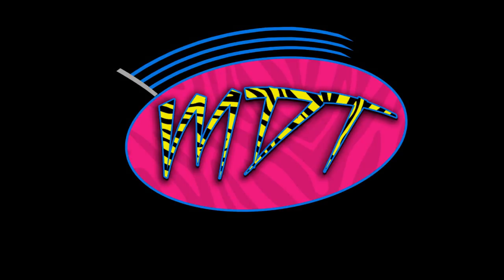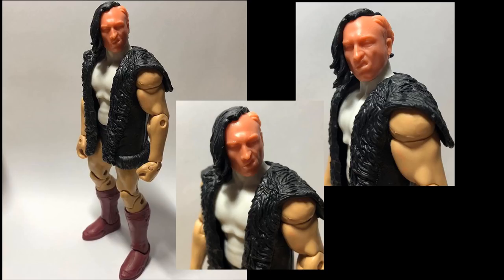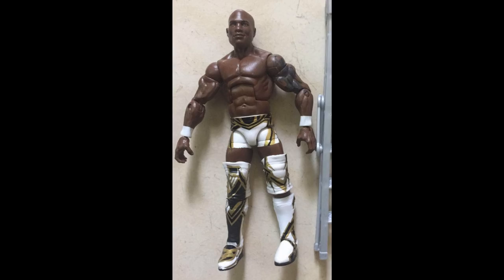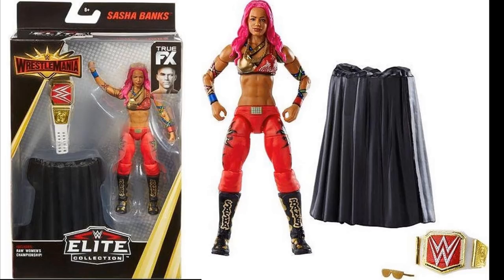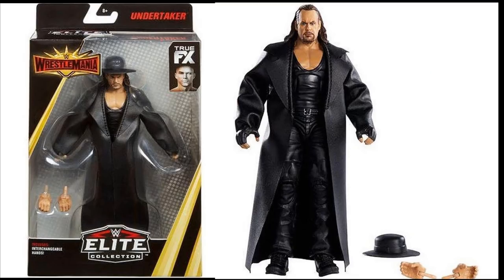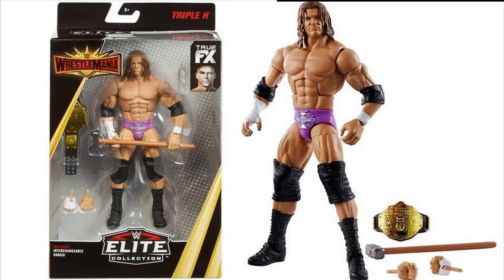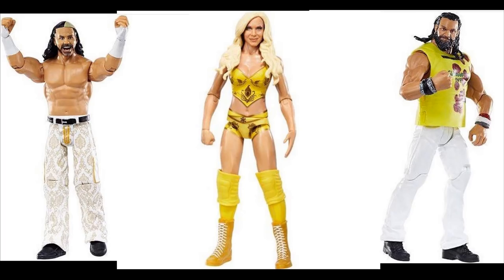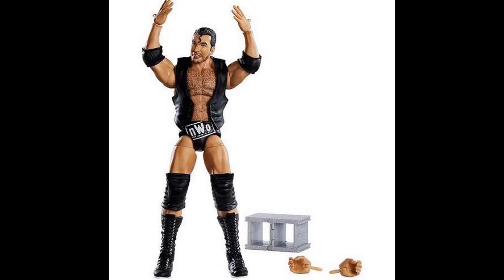NEW PETE DUNNE PROTOTYPE! + NEW WRESTLEMANIA ELITES & MORE!